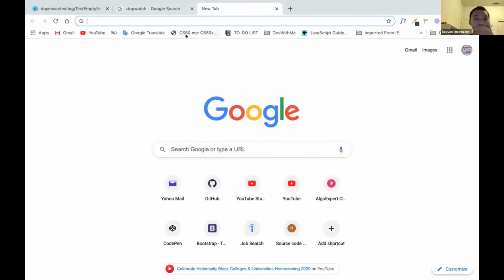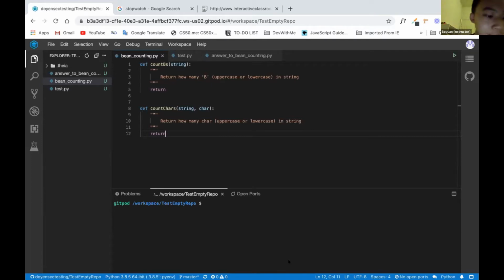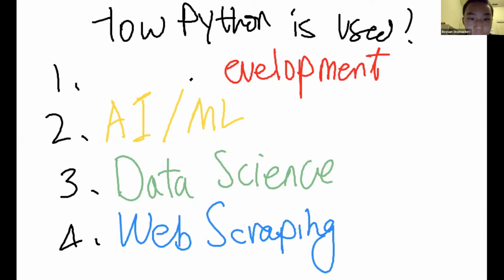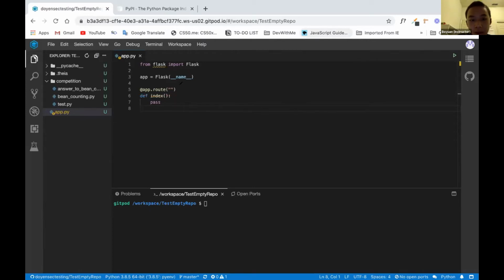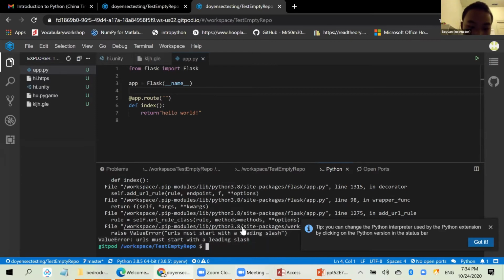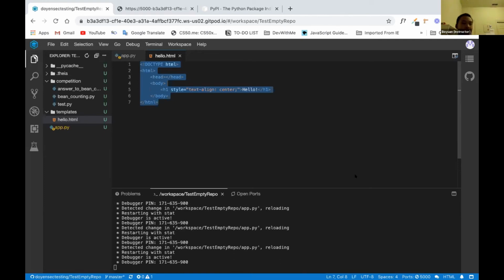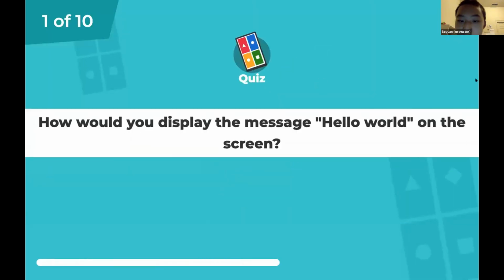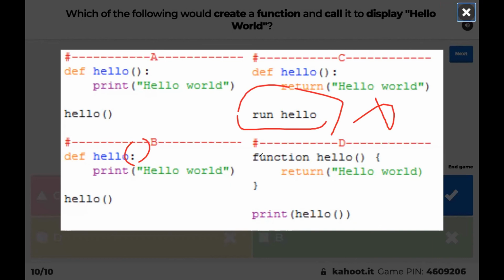Cloud Classroom 2020 Fall, Introduction to Python (China Class), Class 5